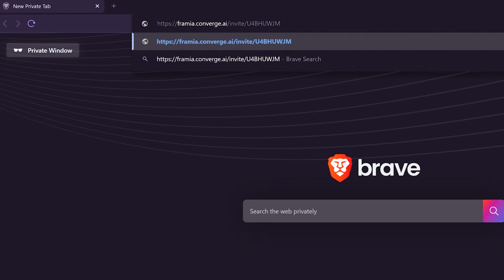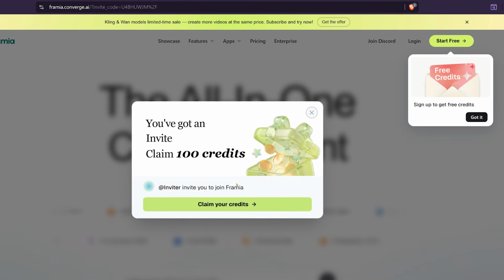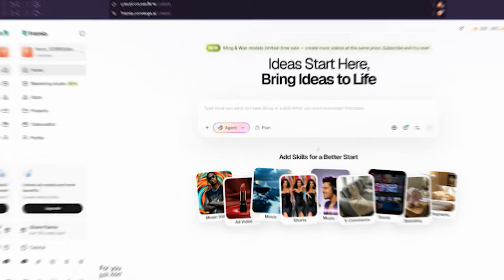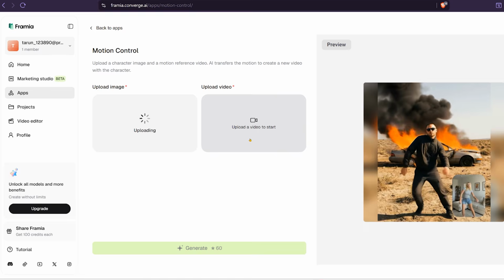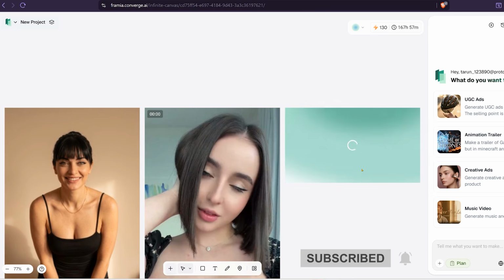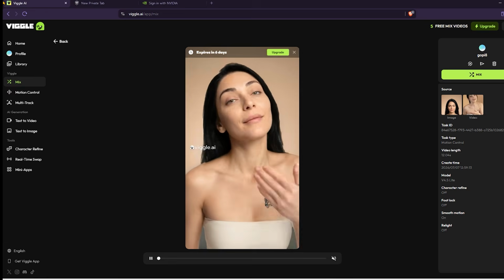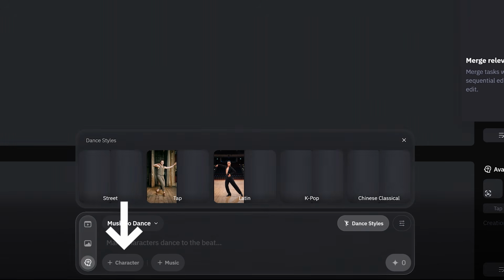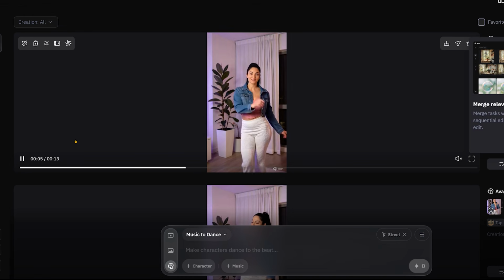This Website Offers Free Kling Motion Control | AI Mimic Motion Tool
🔥 Want to use Kling Motion Control for free? In this video, I'll show you a website that gives you 100 free credits to try Kling Motion Control, demonstrate how it works, and compare its results with Viggle Free AI's Mimic Motion tool using the exact same character and reference video.

I also test Wan's new Music-to-Dance feature to see how well it generates AI dance videos from a single image and a music track.